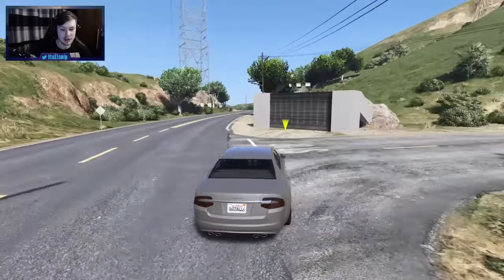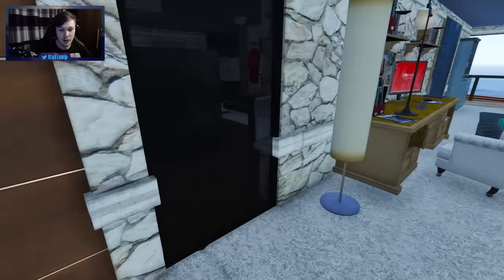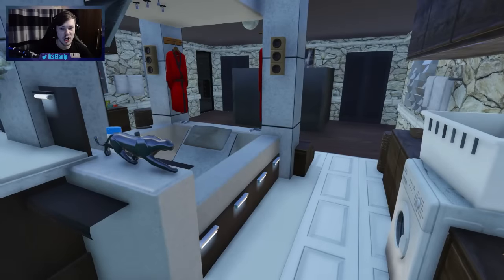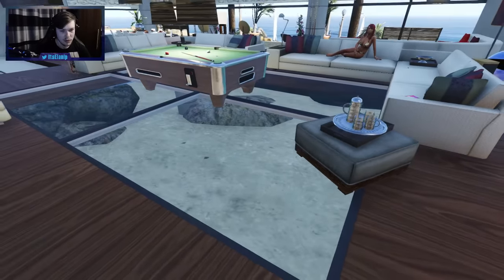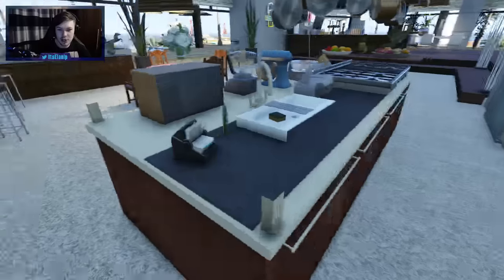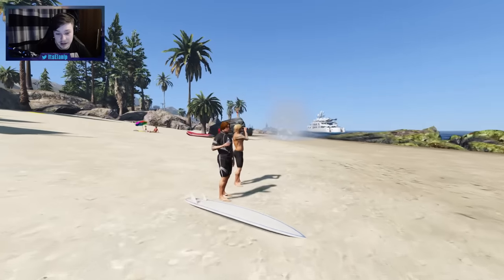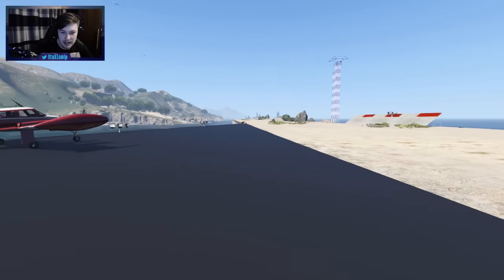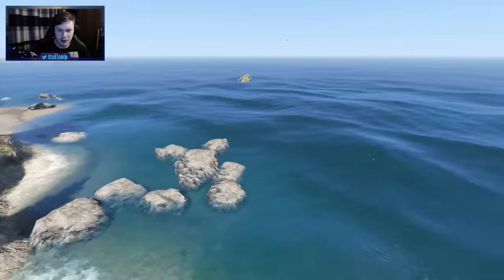EPIC PARADISE BAY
Follow on Twitch for more Live Streams!

This is a very good map mod! Has some fantastic details and the location is impressive as well. I was sooo surprised how much of the map disappeared at the end. That is impressive.